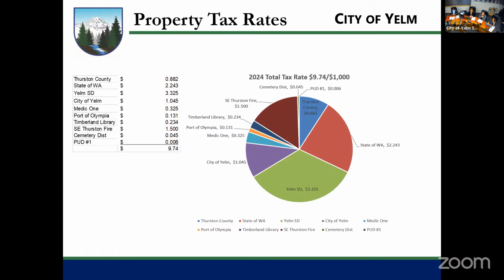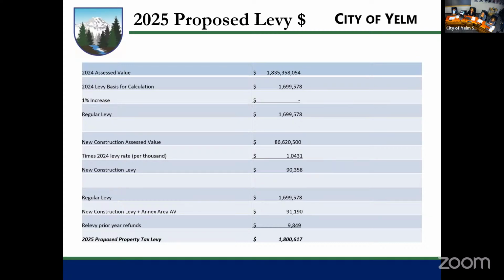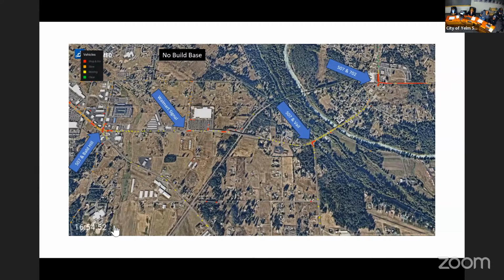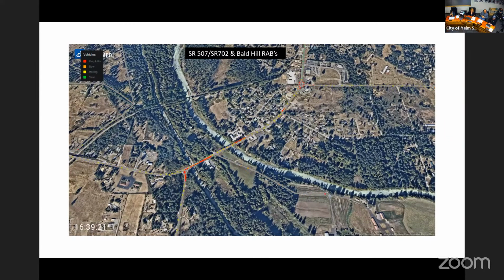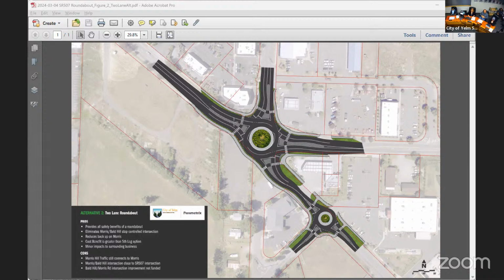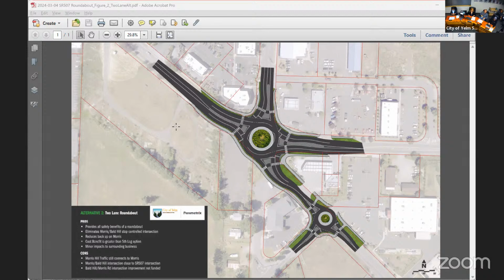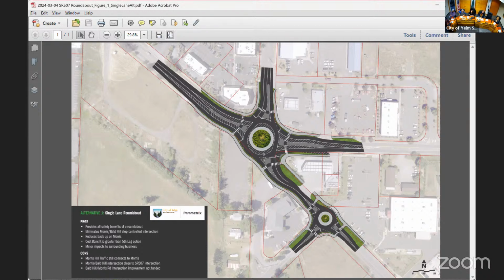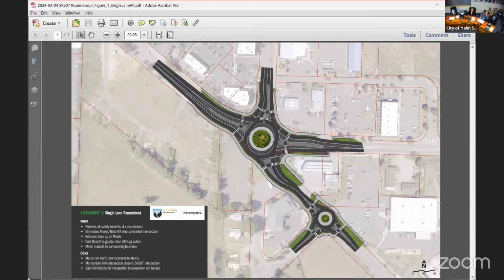Yelm City Council Meeting 11/05/2024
Yelm City Council meets on the second and fourth Tuesday of every month. Council Study Sessions are held on the first Tuesday of every month.

If you would like to make a comment to the City Council, please submit your statement through the